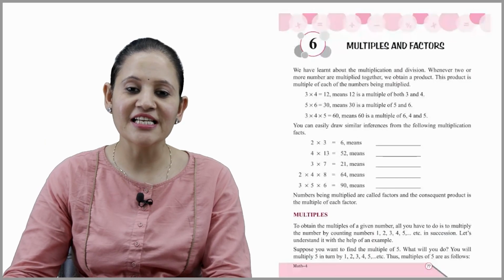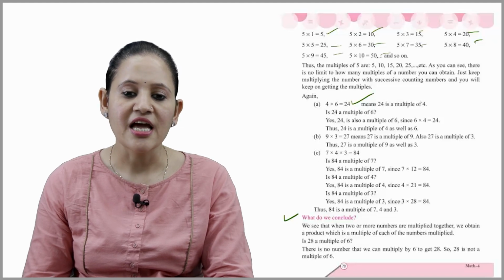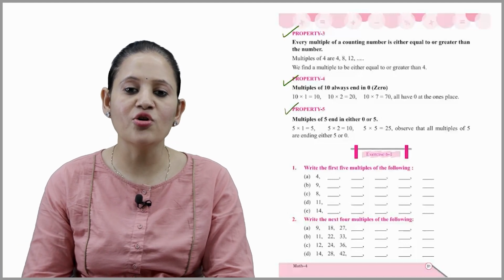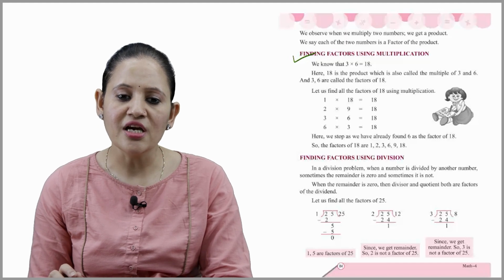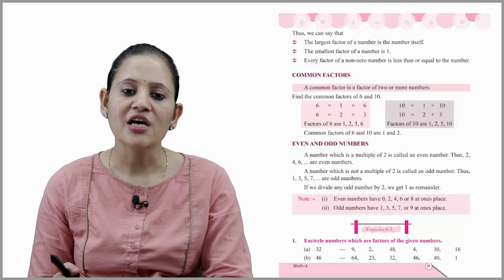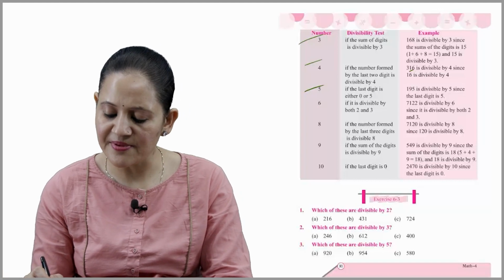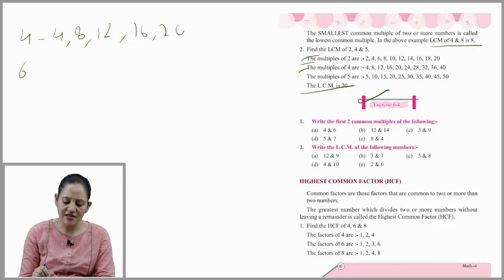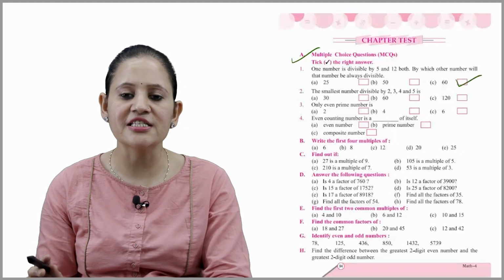Ch 6 | Siksons | Maths | Class 4 | Multiples and Factors | For children